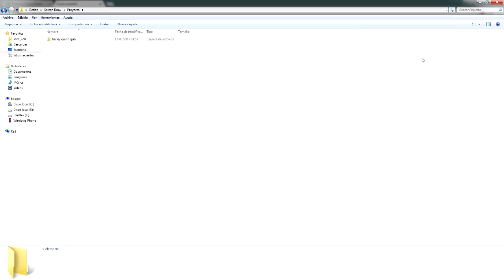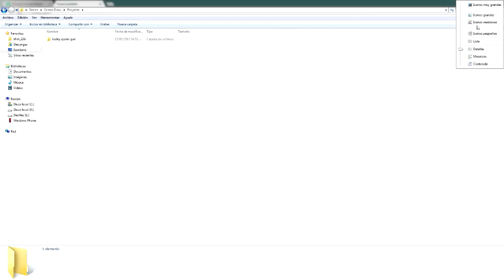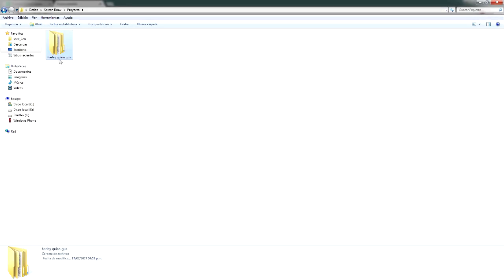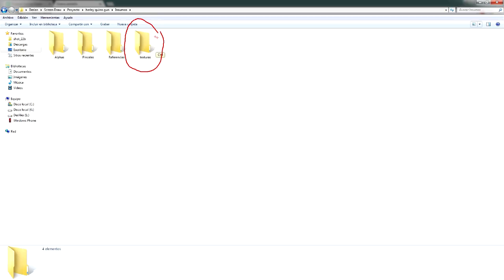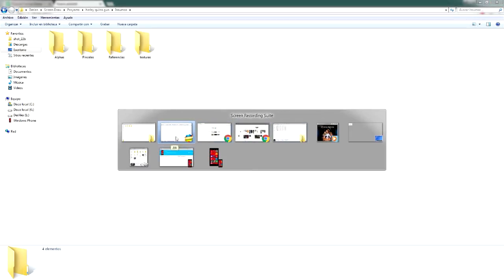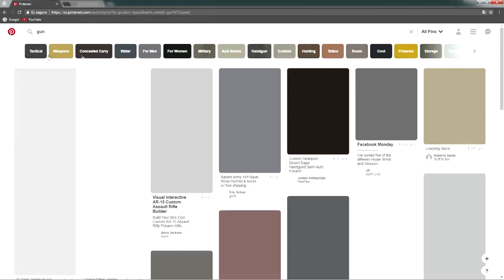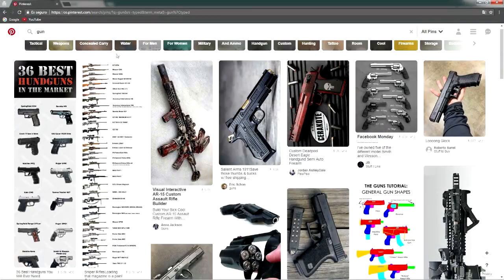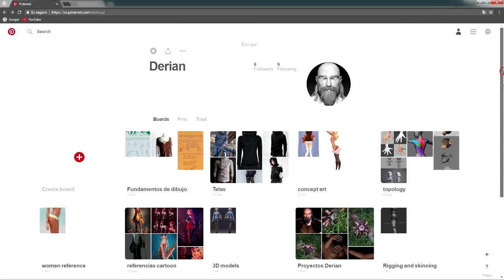HarleyQ-Vol_3-_01_Folder_structure_and_pinterest.mp4